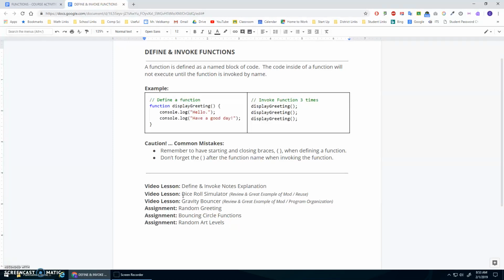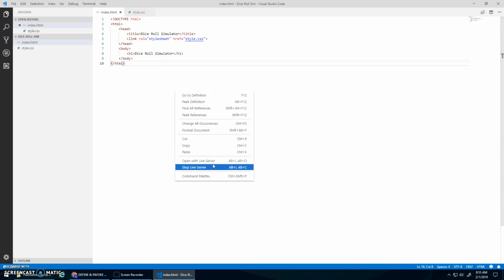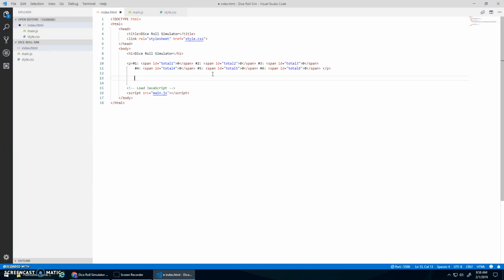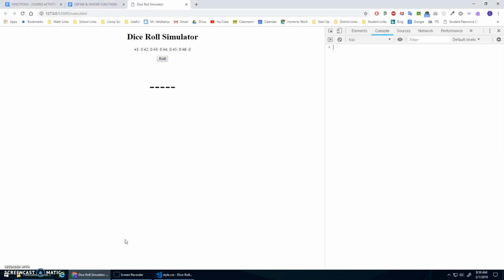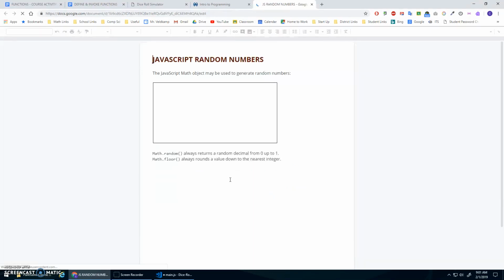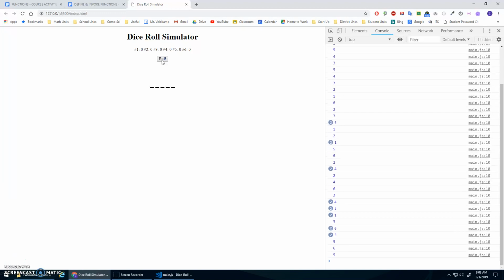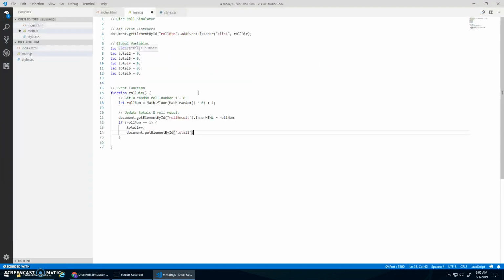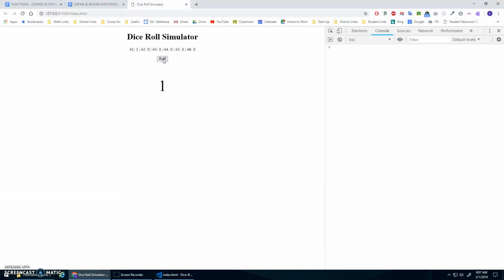dice roll sim 1